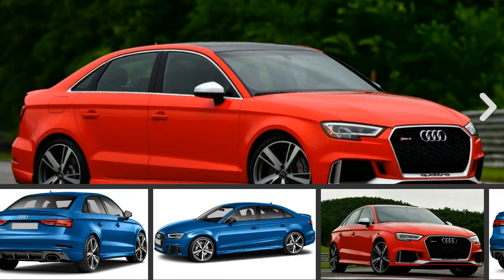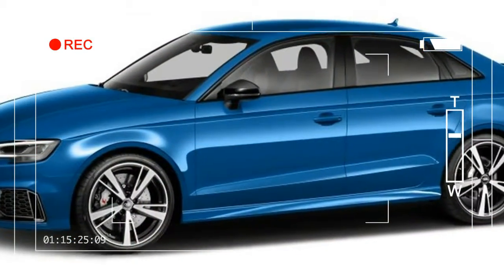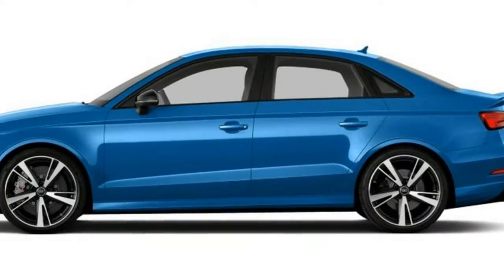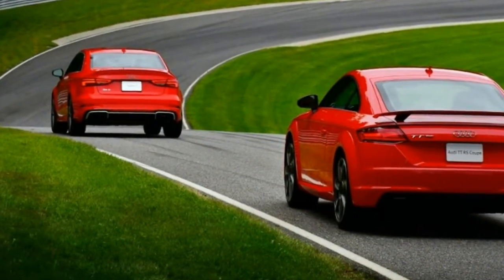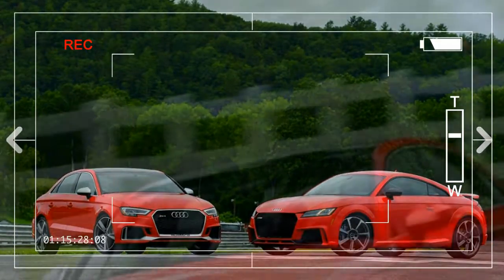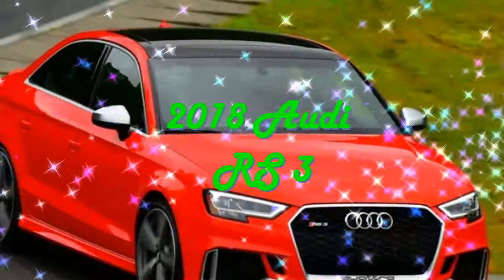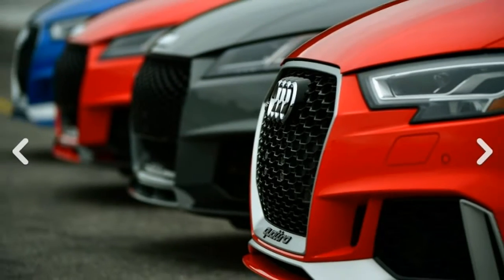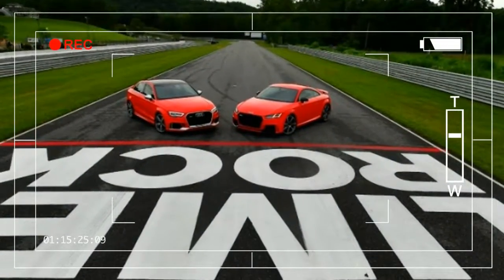NEW 2018 400hp AUDI RS3 SEDAN (5cyl,Turbo) performance cars zone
Source : The RS 3 is the first compact Audi sedan to wear the RS badge, and offers the enthusiast a tempting entry point into the newly-launched Audi Sport lineup.The quattro all-wheel drive RS 3 features an all-new generation of the Audi five-cylinder engine - a 400-hp 2.5-liter turbocharged unit - paired with a seven-speed S tronic dual-clutch transmission. Audi's drive select and magnetic ride control allow customizable settings for throttle, shift, steering and suspension characteristics, enhancing the RS 3's responsive nature.